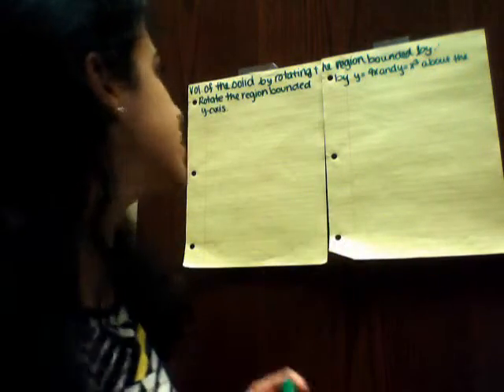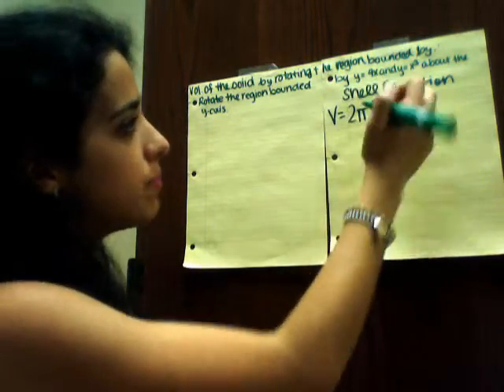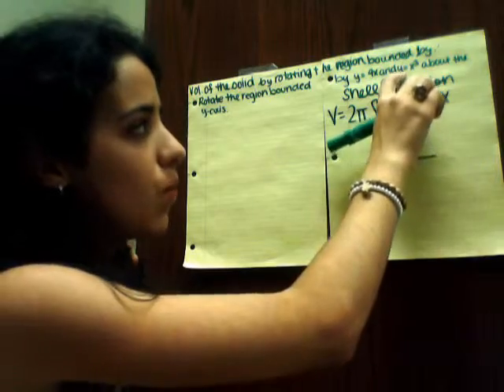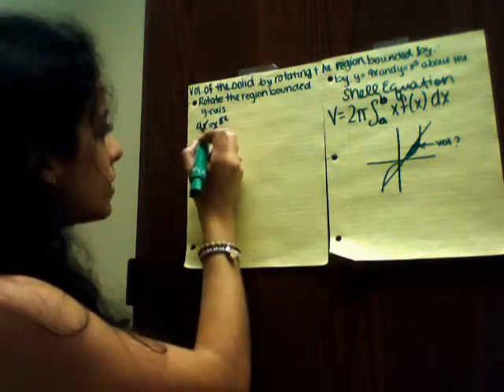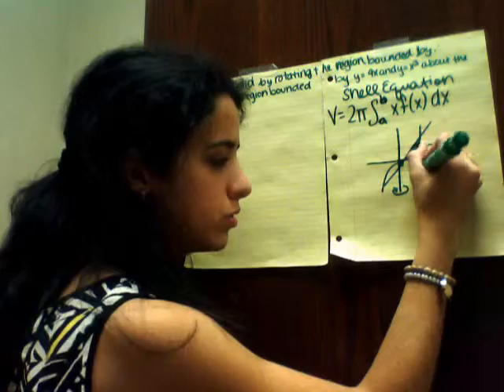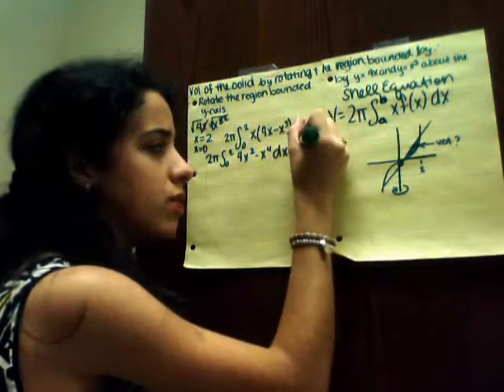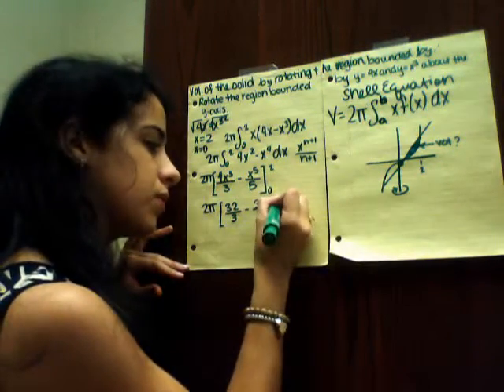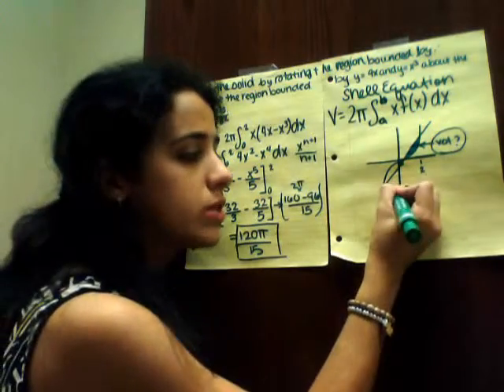Challenge 2014 - Math 1000 - Assignment 6 #2